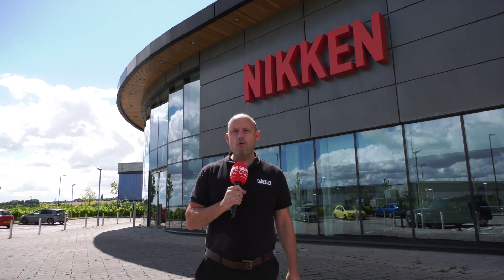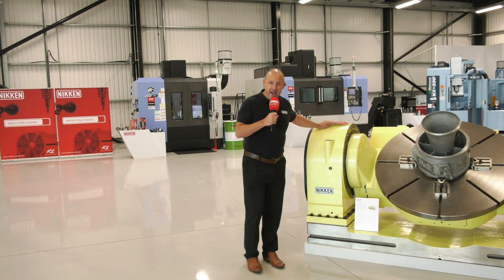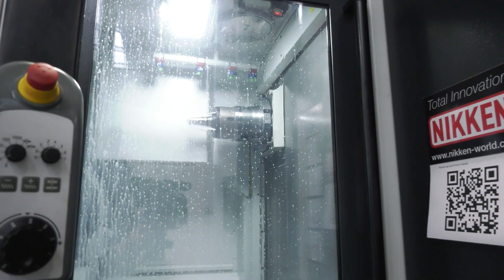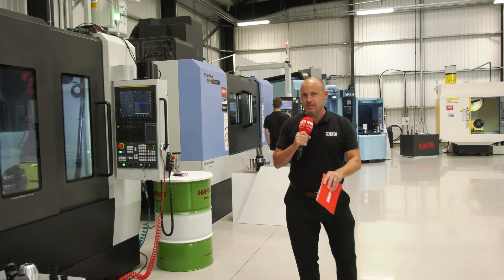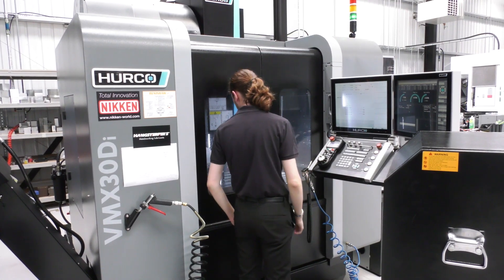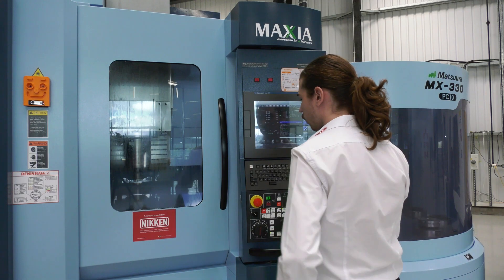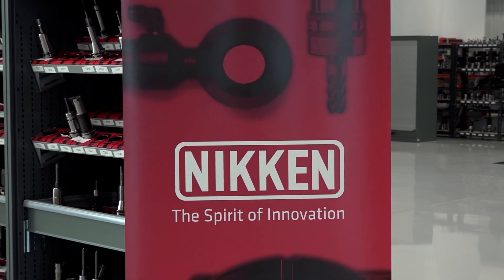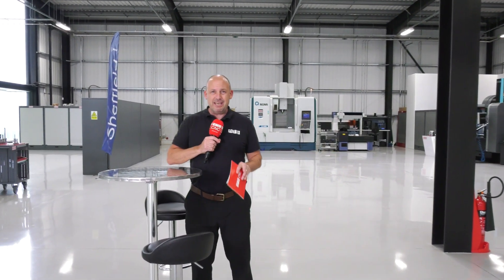Ever visited Nikken's Innovation Centre?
Nikken operates across 3 continents and has offices in over 70 countries. Their flagship facility is the Nikken Innovation Centre (NICe) built to provide innovative solutions to the manufacturing industry’s toughest problems. Based on the Advanced Manufacturing Centre, NICe demonstrates Nikken's capabilities on a range of machining centres, which cover a diverse cross-section of the industry. Paul visited this awe-inspiring facility and met with Tony Bowkett.